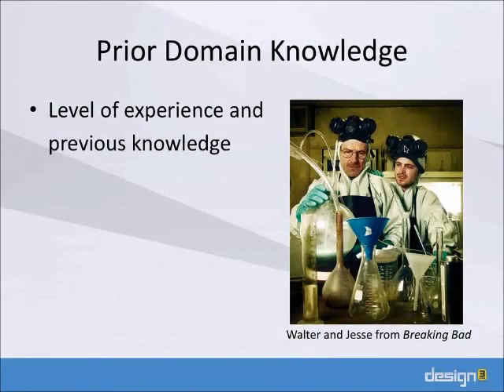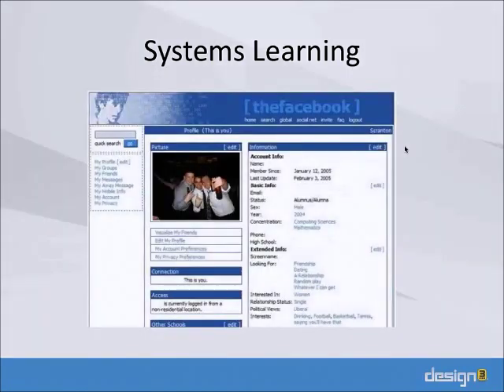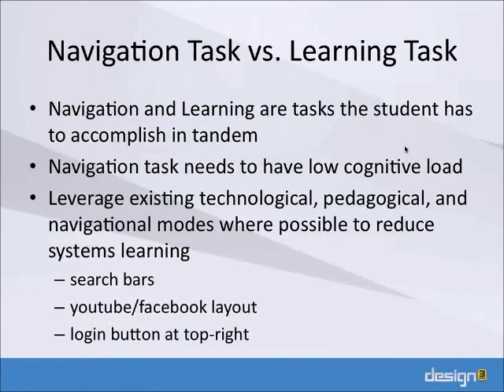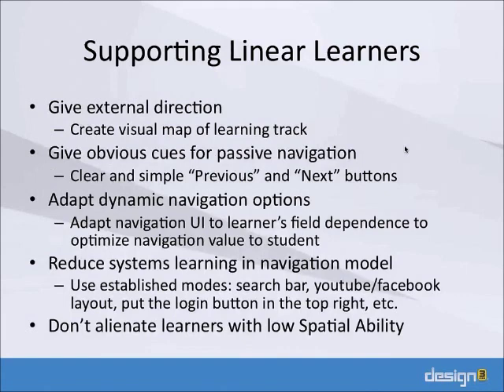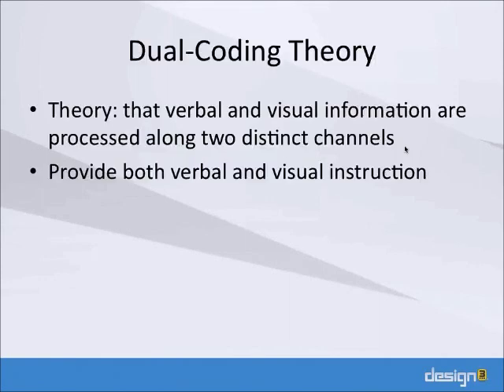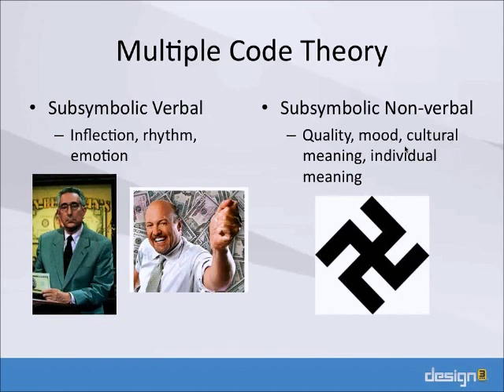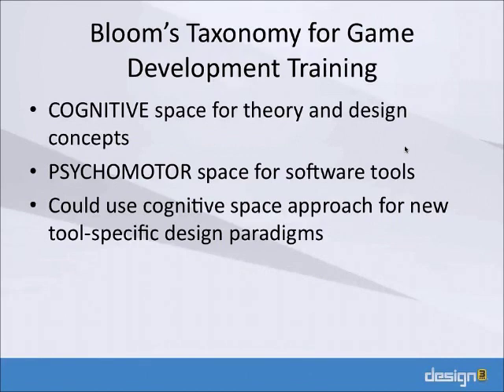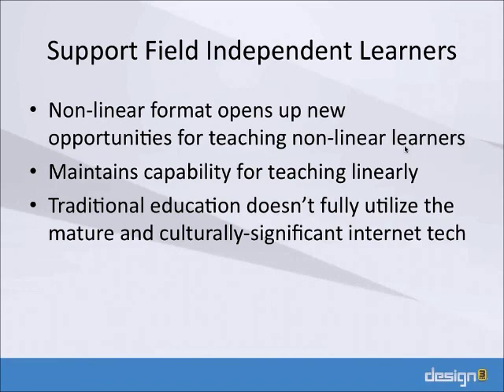Accommodating Diverse Learners: Designing an Effective E-Learning Platform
by Dan Miller-Schroeder

Originally aired during AltDevConf, February 12th, 2012.